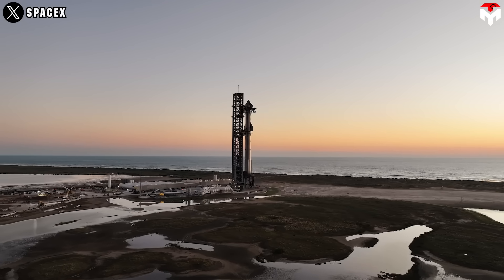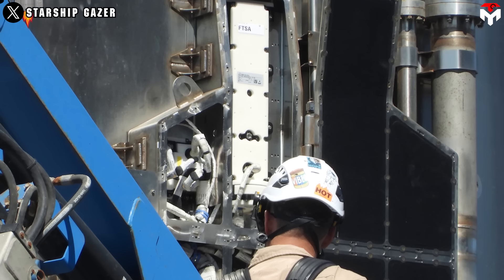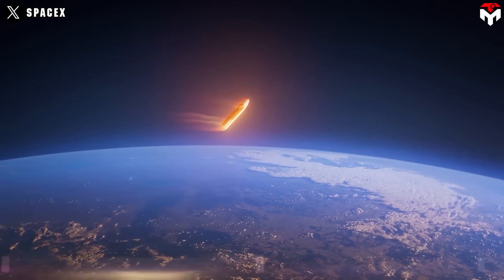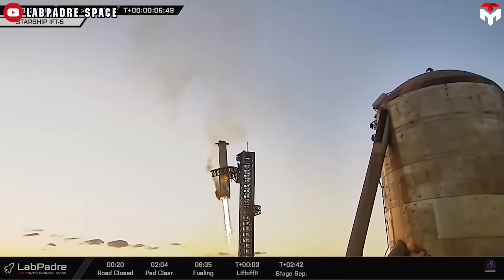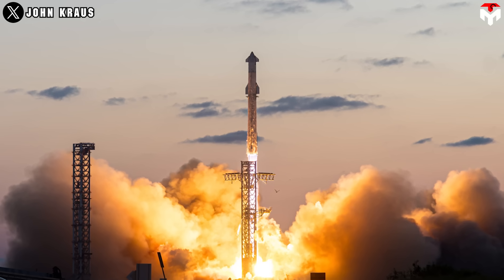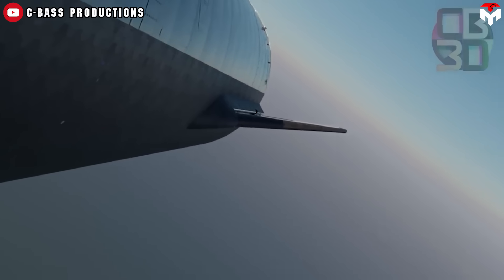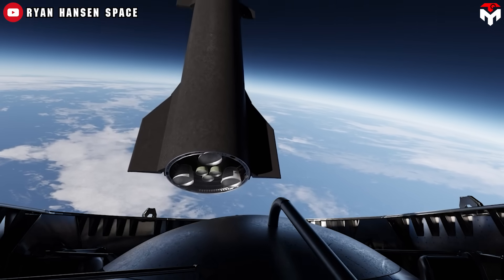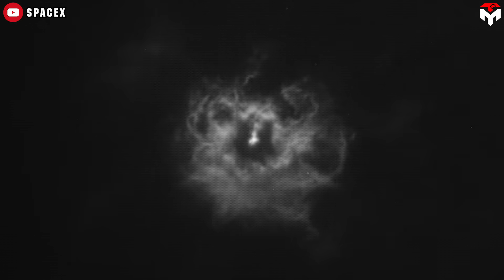Starship Flight 6 New SPLASHDOWN Method Somehow Shocked NASA Scientist!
Flight 6 0:45
A splashdown landing for the ship 3:05
Change of landing site 8:16
Another landing site in Australia 10:36
Starship Flight 6 New SPLASHDOWN Method Somehow Shocked NASA Scientist! In just roughly 35 hours, SpaceX will join a baptism of fire toward its goal of rapid reuse of Starship, called Flight 6, which promises plenty of surprises.
After the incredible mid-air booster catching during Flight 5, SpaceX aims to repeat this feat in the upcoming test flight.
And of course, like previous test flights, Starship's upper stage will be descending directly into the sea.

Starship Flight 6 New SPLASHDOWN Method Somehow Shocked NASA Scientist! Unlike previous flights, however, we'll see the ship reenter during daylight, giving us a clear view of Starship's new splashdown method.
This approach promises to allow flexibility in designing and executing launch trajectories that meet mission objectives.
On November 15, Ship 31 and Booster 13 were stacked and ready for the ever-approaching Starship Flight 6. More importantly, this just happens 22 days after B13's Static Fire test and 33 days following Flight 5, demonstrating the increasingly fast turnaround between Starship's test flights.
FTS or flight termination system was installed on Booster 13, which is the final phase of preparation prior to the launch of Starship on Tuesday.

Starship Flight 6 New SPLASHDOWN Method Somehow Shocked NASA Scientist! Installing explosives on a rocket is standard procedure before any launch since it gives teams on the ground a chance to destroy the vehicle in case it loses control during flight. Additionally, the power source for these explosives is separate from the rocket's since they have to operate in case of any electrical malfunction in the vehicle. Consequently, the FTS system runs on batteries, which tend to lose charge the longer they remain installed on the vehicle.
Installing FTS immediately after stacking means that the wet dress rehearsal test could be skipped. So far, it's unclear why. Perhaps, SpaceX totally believes in Starship's performance in Flight 5, so, they don't need this test anymore.